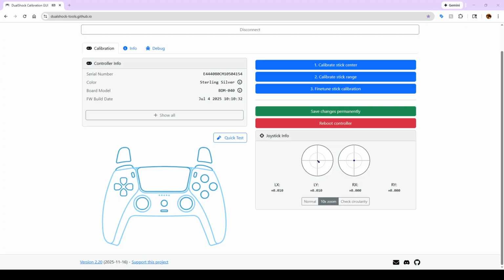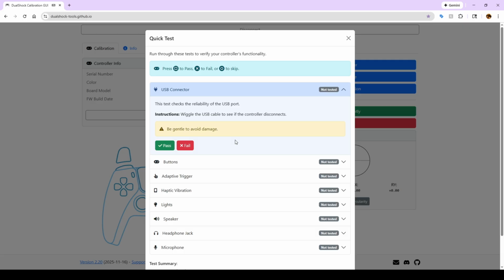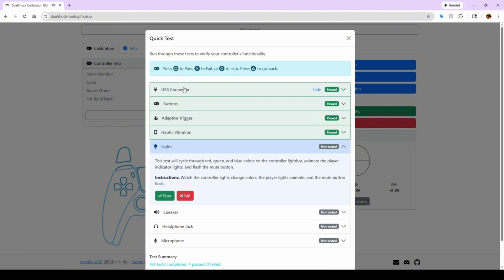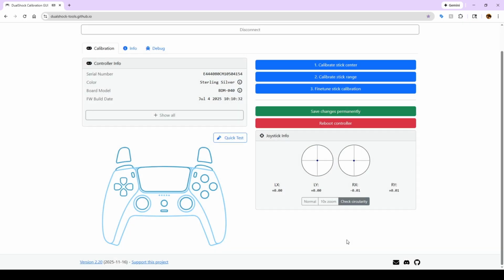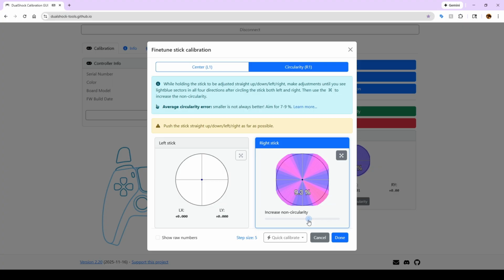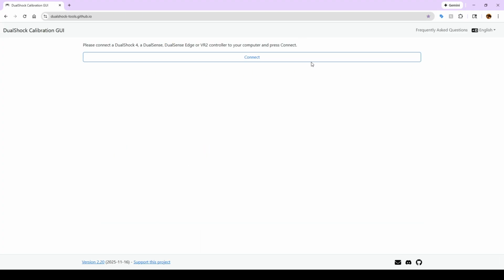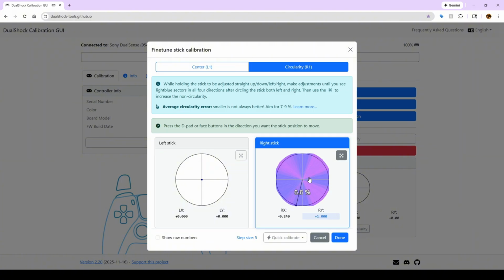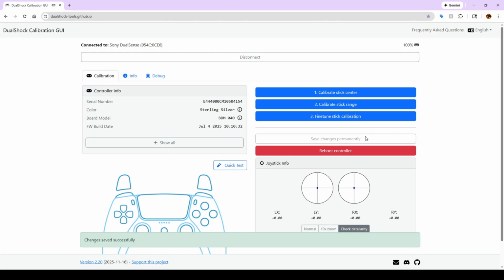Controller Calibration FINALLY Easy: PS5 Dualsense Calibration Site NEW Features Walkthrough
🚀 Dualsense Calibrations Site Gets a HUGE UPGRADE!
Say goodbye to manual adjustments! In this video, we dive into the latest features of the Dualsense Calibrations website, making controller testing and tuning faster and more accurate than ever before.

The primary new feature is the game-changing Automatic Joystick Range Circularity Distribution. No more tedious manual work to get your stick range even—simply move the new slider up and down to achieve perfect circularity automatically. Get rid of those sticky spots and fix input inconsistencies instantly!

What We Cover in This Video:
✅ Controller Health Check: A full test to ensure your PS5 Dualsense controller is working perfectly.

Haptic Feedback Test: Verify your controller's vibration motors are functioning.

Button Responsiveness: Check every single button for immediate and accurate input.

🆕 Automatic Circularity (The Big Feature!): Learn how the new slider automatically distributes your joystick range for flawless circularity.

🔧 The Calibration Process: A step-by-step guide on using the site's new, simplified interface.

If you're a competitive gamer, or just want your controller to feel like new, this update is a must-see!